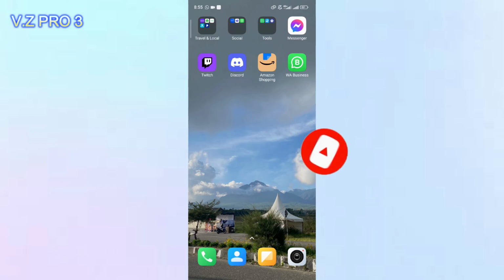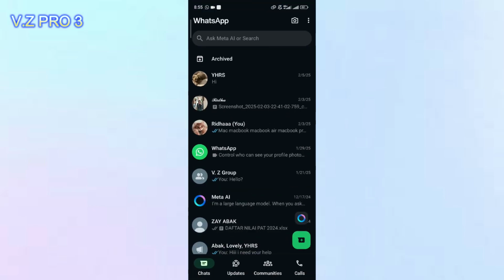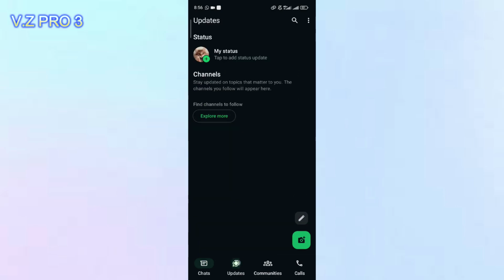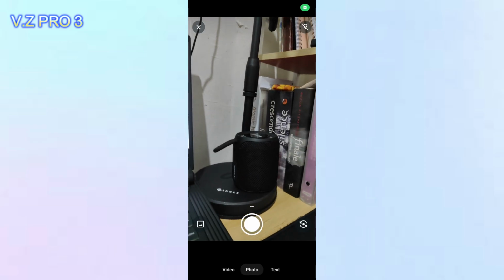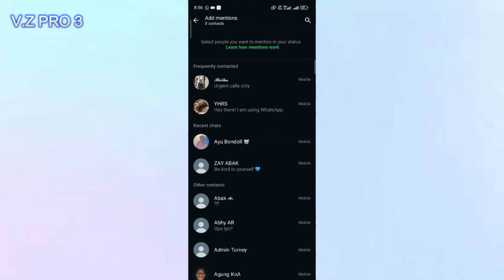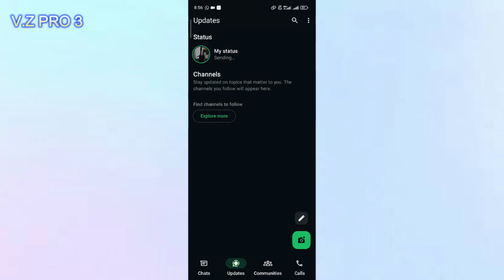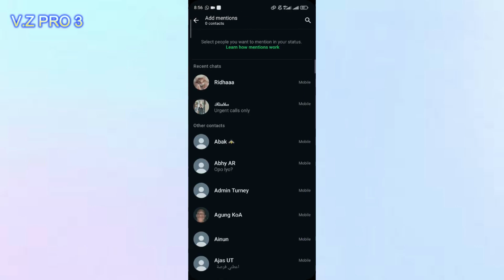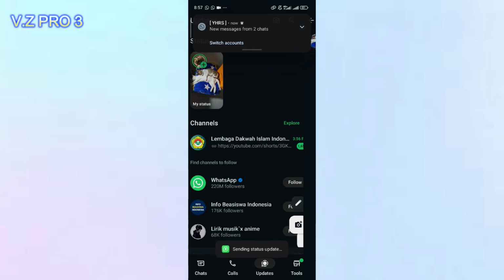How to Secretly Mention Someone on Your Whatsapp Status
Sometimes, we want a particular contact to view a status update. WhatsApp has made it easier with the Mention feature. You can tag people directly in your status updates, making sharing moments and keeping people in the loop easy. Heres how to start mentioning people on your next WhatsApp status.